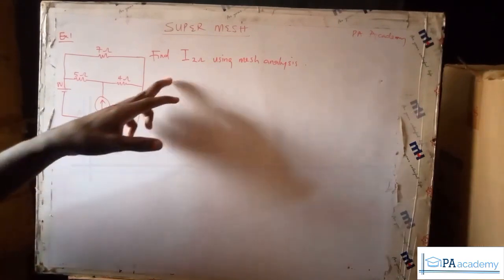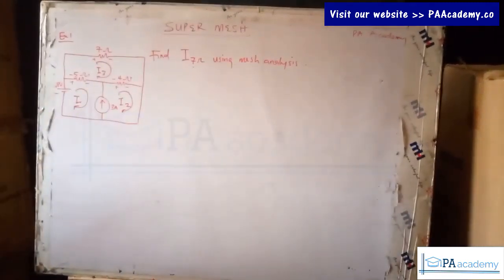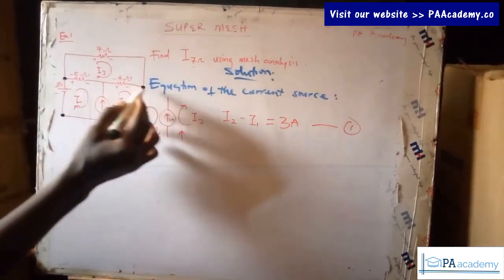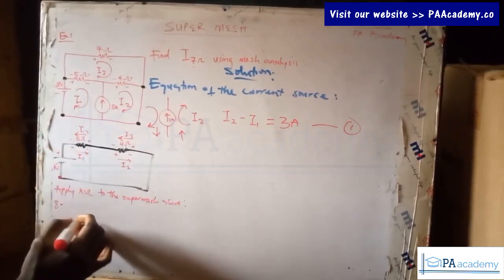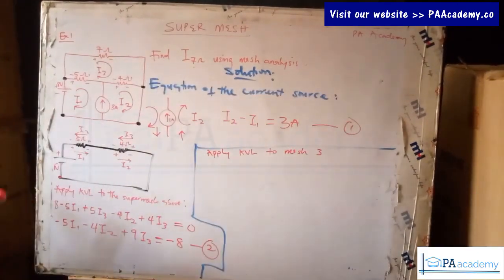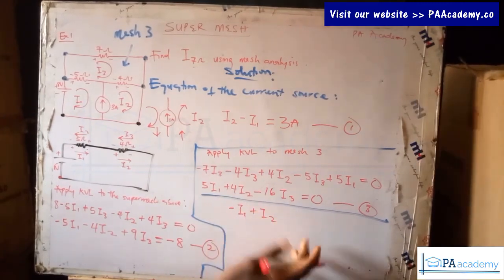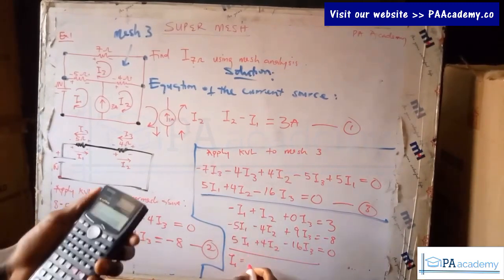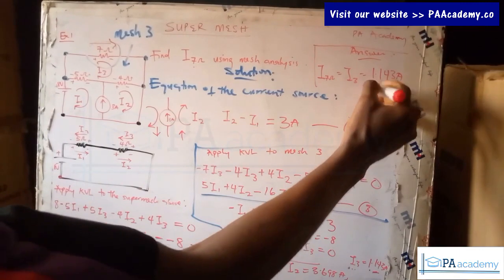Supermesh Circuit Analysis Problem (Example 1). How to solve circuit with current between two meshes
Learn How to solve circuits with current between two meshes using Super mesh analysis.

Thanks
PA Academy